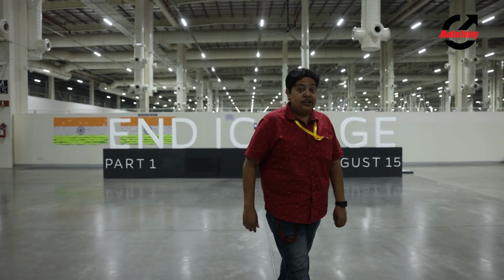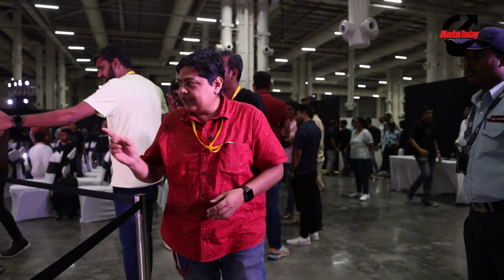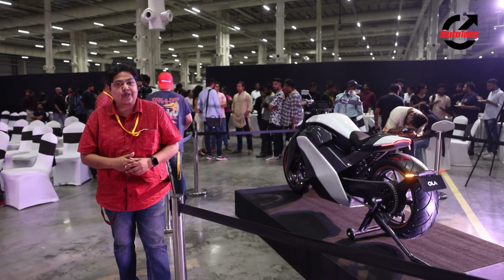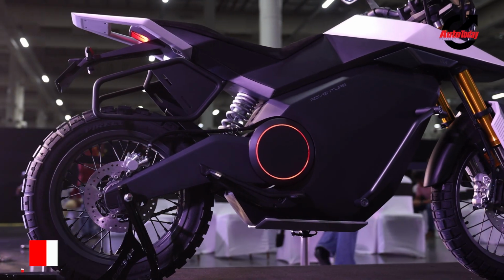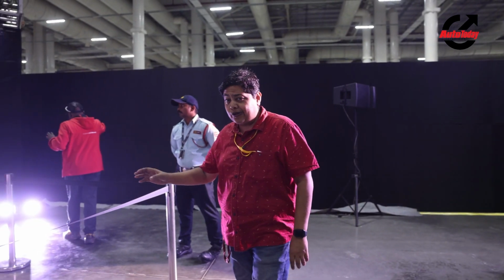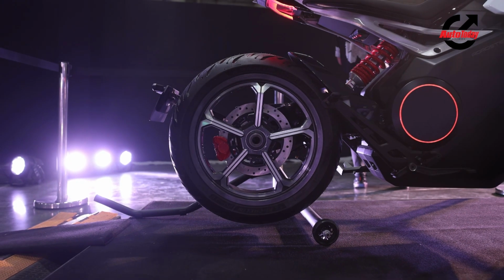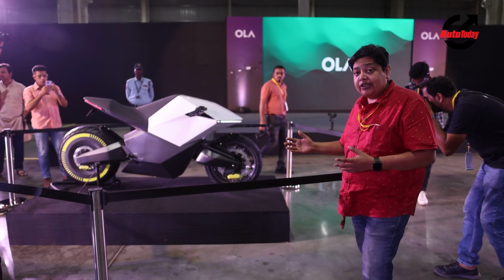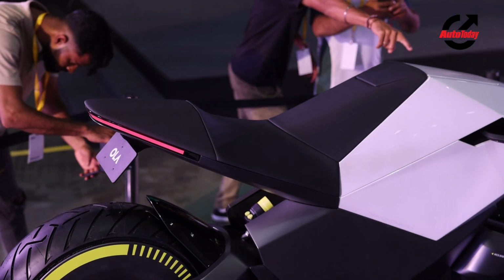Ola Electric Motorcycle Range Walkaround | First Look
On 15th August 2023, Ola Electric revealed a new range of electric scooters. However, we got an exclusive preview of four new electric motorcycles which the company plans to launch next year. The motorcycles cater to four genres of motorcycling which include a Cruiser, an Adventure, a SuperSport, and a Roadster. While most of the technical specifications were kept under wraps, we got to know how the company is planning to make these bikes.